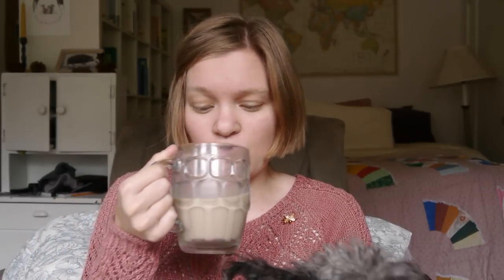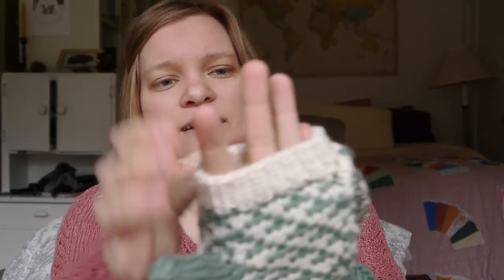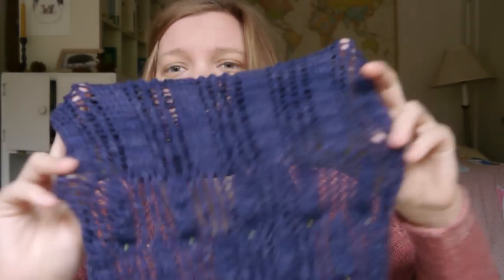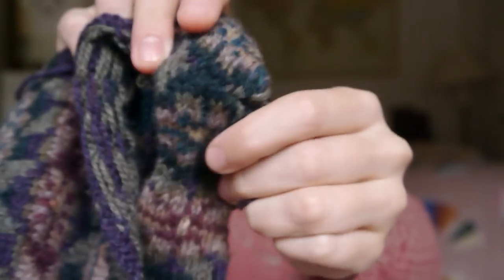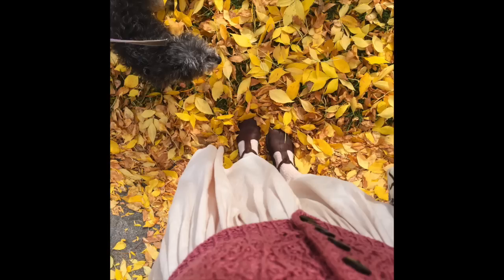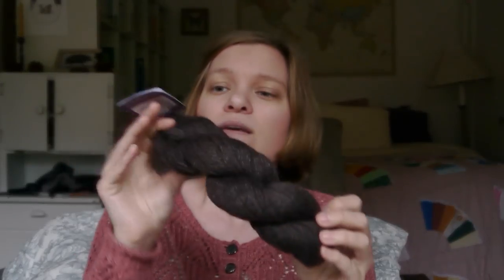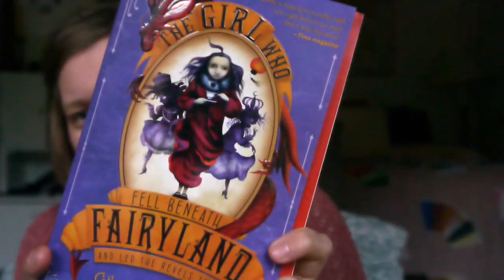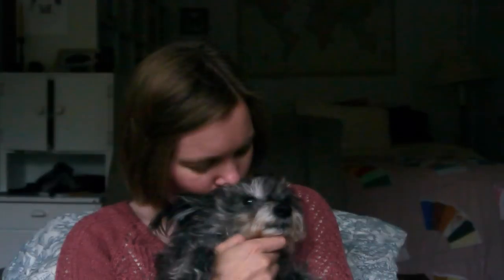The Charm of It Knitting Podcast Episode 30: Neck Shaping & Wardrobe Planning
Come along with me as I delve into my knitting basket! In addition to my usual project discussion, I review two disappointing sock yarns, describe how I shape the back neck of my sweaters, and ramble on a bit about wardrobe planning. For show notes and photographs of all of the projects, visit this post

I am thecharmofit on Ravelry and Instagram; I love connecting with viewers. . Here's the Pocket Menagerie Craft-a-Long thread